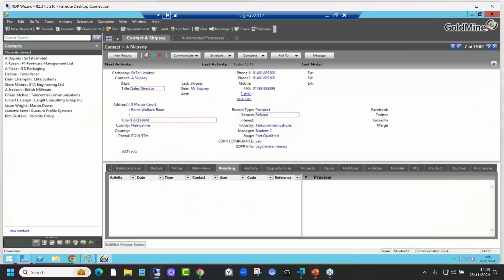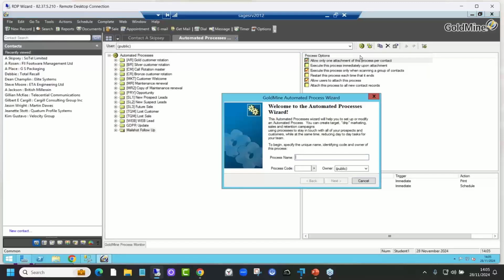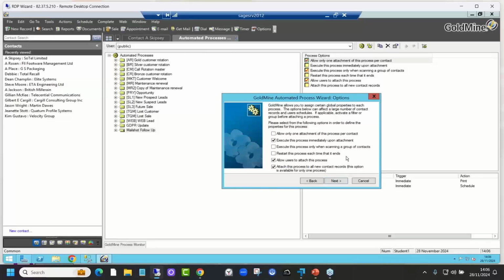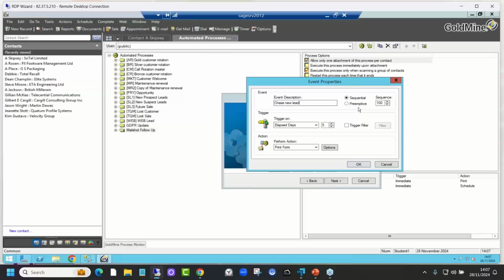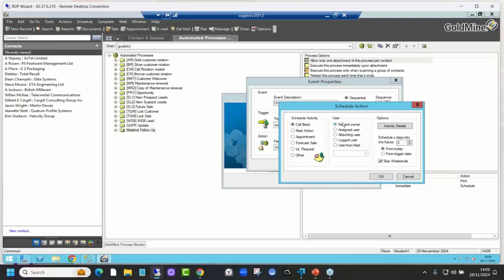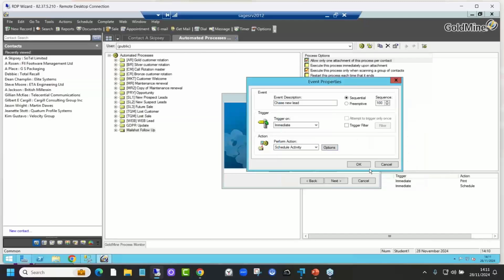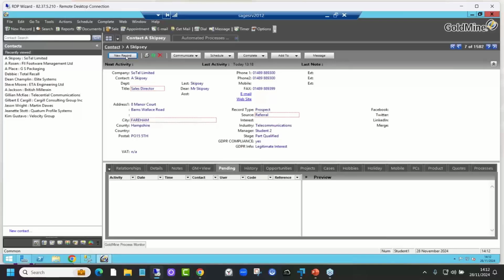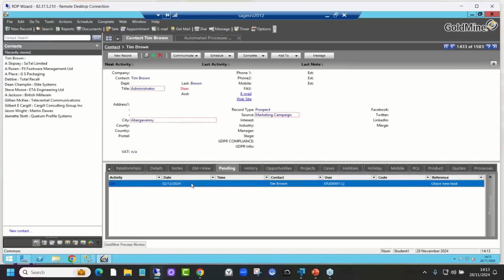This GoldMine Automated Process is a GAME CHANGER for your business!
A walk through of a simple process in GoldMine CRM to automate the follow up of new leads. No programming required!